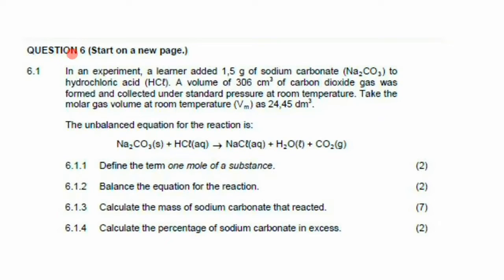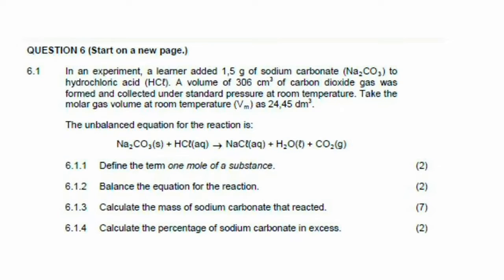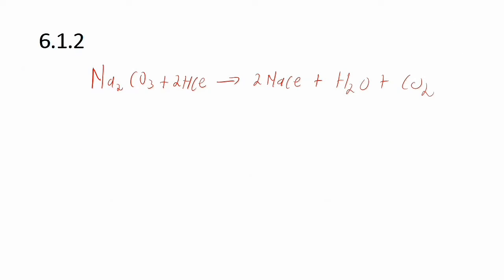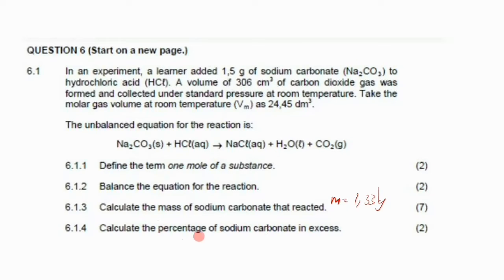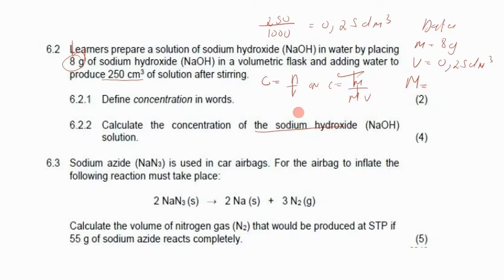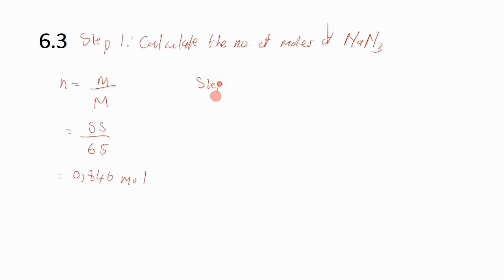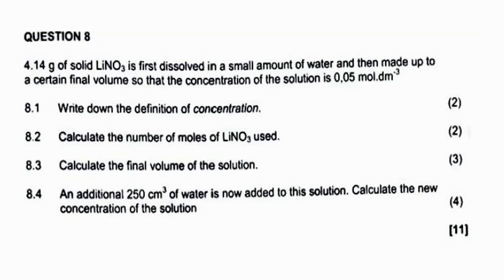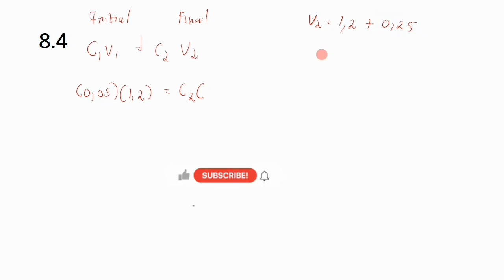Stoichiometrical Calculations| Quantitative Aspects of Chemical Change|| Grade 11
Here we look at questions involving stoichiometric calculations and we go step by step into how to solve such questions, enjoy!